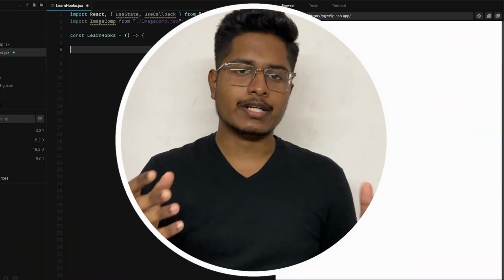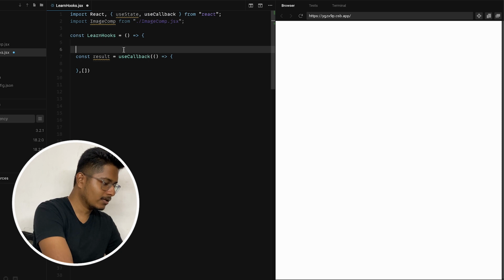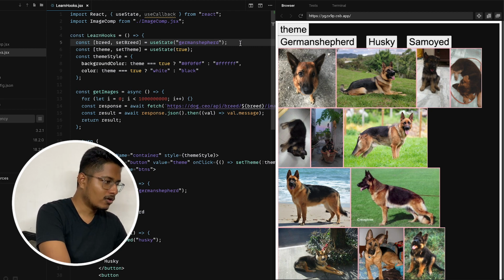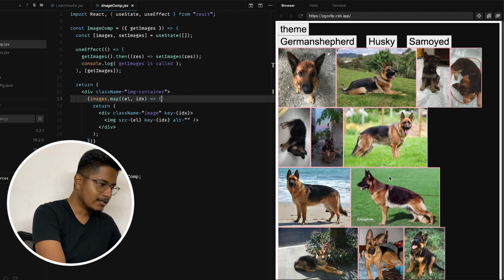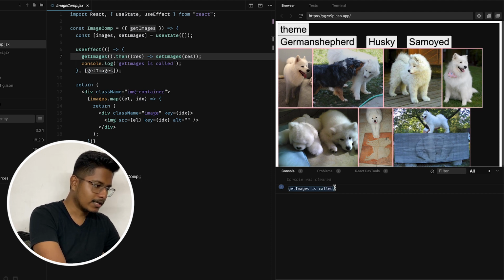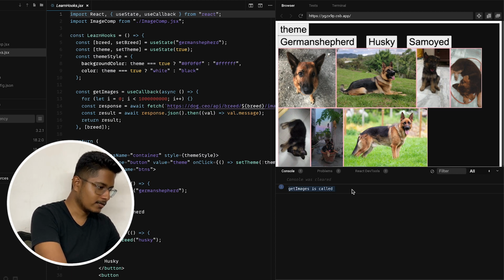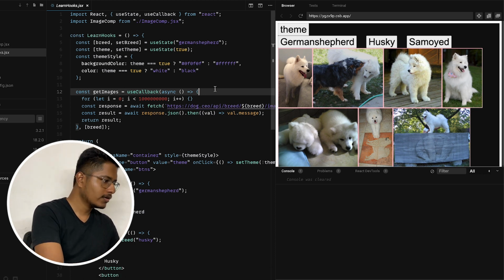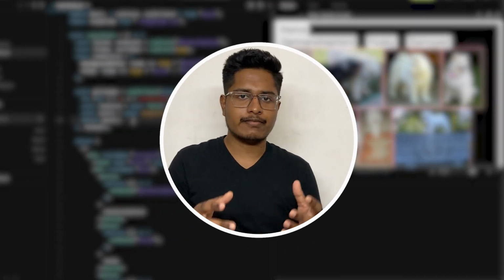How to Use the useCallback Hook in React for Improved Performance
In this video, you'll learn about the useCallback hook in React. The useCallback hook allows you to cache a function so that it doesn't get recreated every time your component renders. This can be useful for performance reasons, especially if your function is expensive to create.

We'll start by looking at a simple example of how to use useCallback. Then, we'll compare useCallback with the useMemo hook, and see when you should use each one.

By the end of this video, you'll have a good understanding of how to use useCallback in your React code.

0:00 - Introduction to the useCallback hook
2:29 - Example of how to use useCallback
6:10 - Comparison of useCallback and useMemo

comparison,
 choose the right framework,
 beginners,
seasoned developers,
 flexibility,
 performance,
 structured,
 all-inclusive,
 coding journey,
Front-end development
JavaScript frameworks
UI libraries
Choosing the right technology
Web development tools
Comparative analysis
Pros and cons
Performance benchmarks
Scalability
Developer community
Learning curve
Popular frameworks
Development trends
Code reusability
Component-based architecture
Virtual DOM
TypeScript integration
Single-page applications
Cross-platform compatibility
Responsive design
State management
Testing frameworks
Ecosystem
Deployment options,
React Hooks,
useState,
useRef,
useEffect,
Learn react easily,
Learn react,
how to start coding for beginners in laptop,
web developer,
web developer for beginnerr,
how to become web developer,
fullstack web developer,
how to lean web development as a beginner,
what is web development,
what skills are required for web development,
how to become a web developer without degree,
things every web developer must know,
how to optimize your website,
how to optimise your website,
how to build your own website,
app development,
how to learn app development,
how to start coding,
what to learn in coding,
what language should you learn in coding,
how to learn a language in coding,
what to learn app development or web development,
how to make your own website,
how to make your own app,
how to learn reactjs,